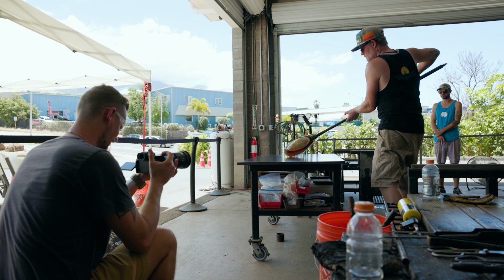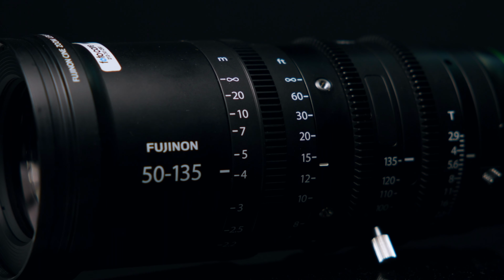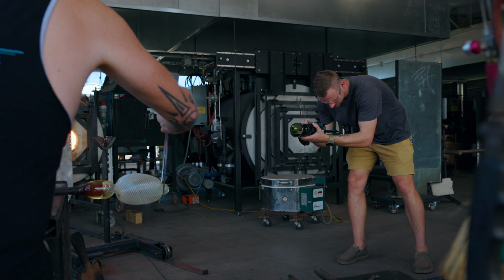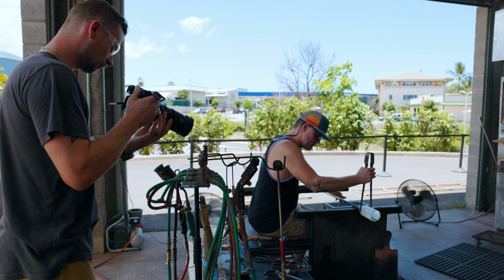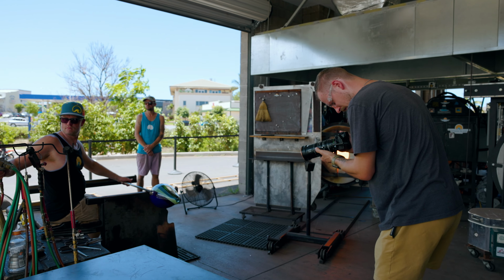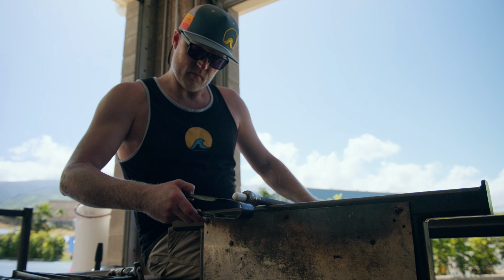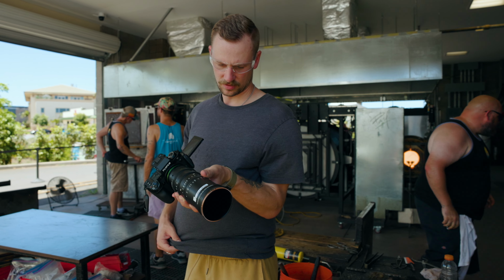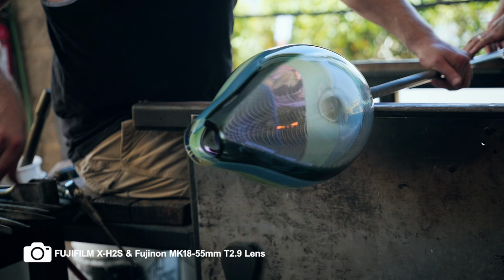Fujinon MK Cinema Zoom Lenses // REVIEW - Are they worth it???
Fujinon MK 18-55mm T2.9 and the MK 50-135mm T2.9 REVIEW

My ultimate gear list for Creators:

Fav camera for video
Fav camera for photos
Fav Lens
Fav wide angle lens
Cheaper Wide Angle
Fav telephoto zoom lens
Fav super telephoto lens
Fav Monitor
Fav Tripod
Big Light
Interview Light
PavoTube Kit
On Camera Shotgun
Wireless Mics
Fav budget cine lens
Fav Anamorphic Lens

All of these links  provide me with a small percentage if you decide to use them to purchase any of the items I use. Thanks so much for supporting me and this channel!